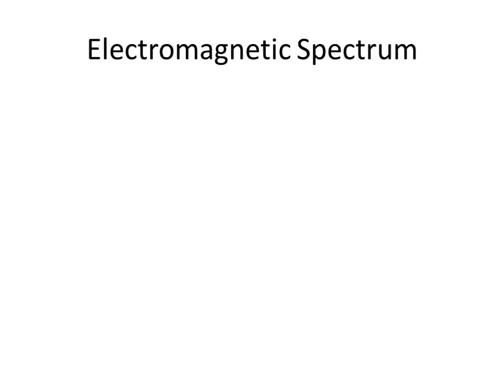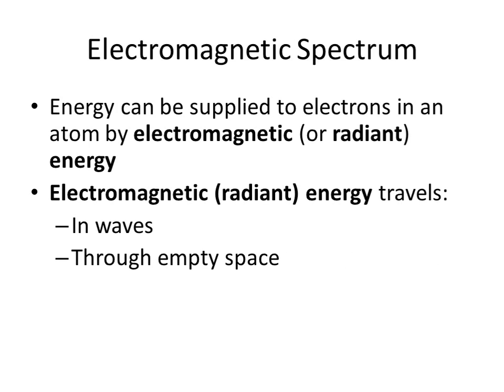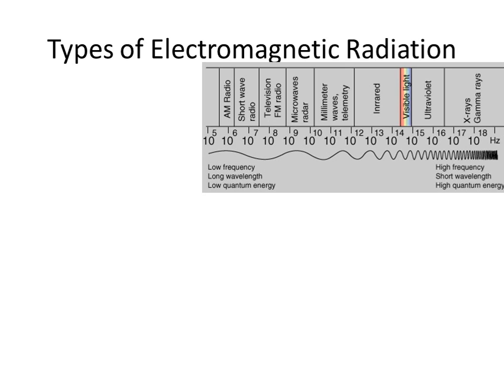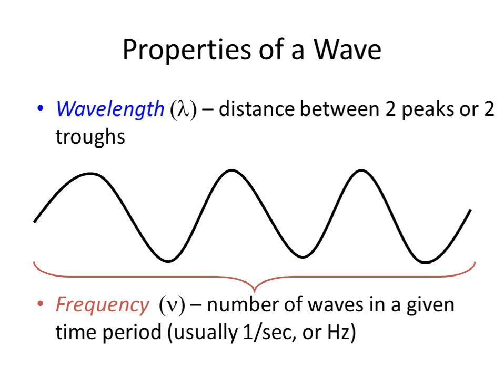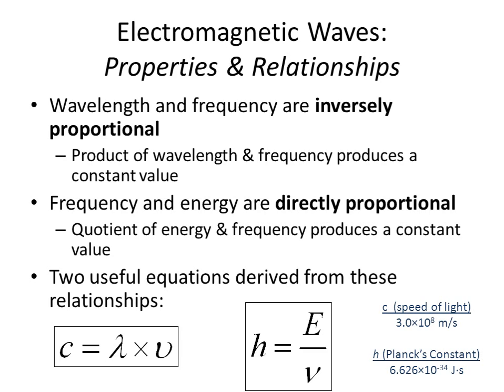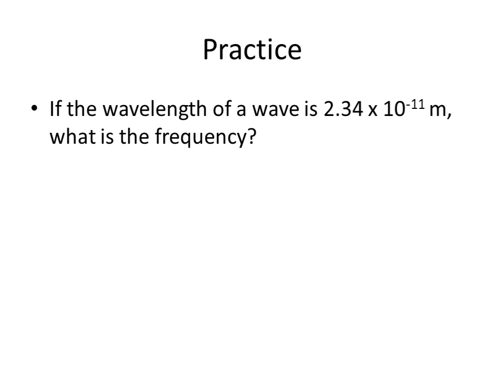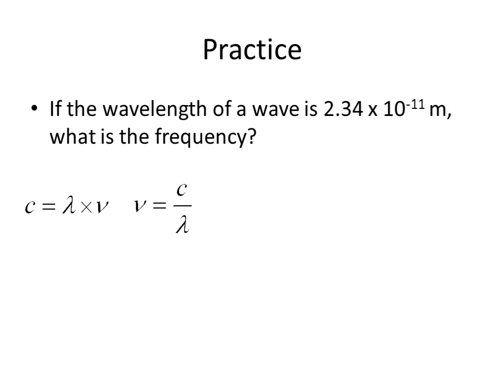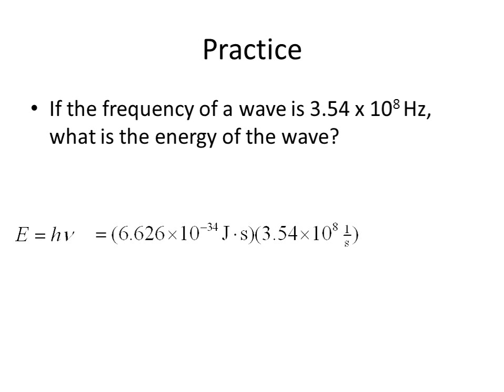Electromagnetic Spectrum & Wave Properties (EisleyChem)